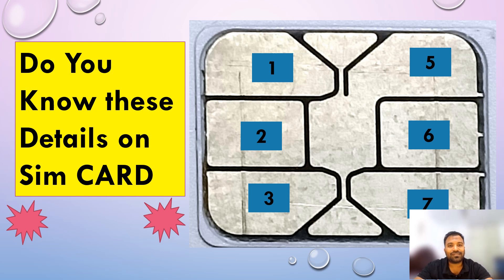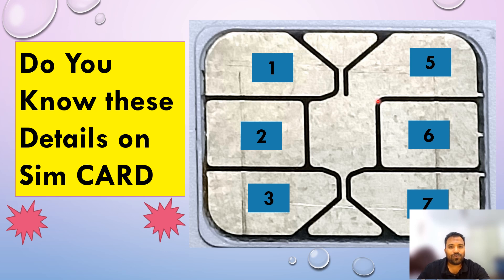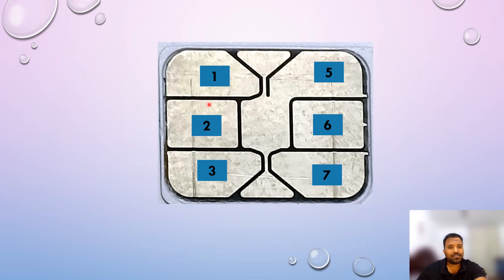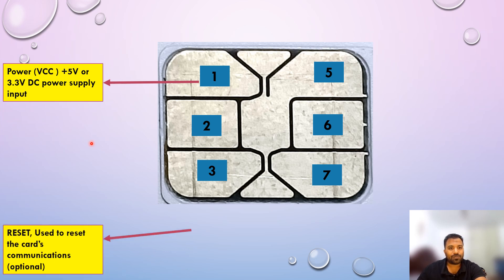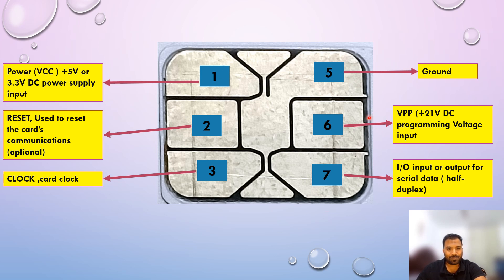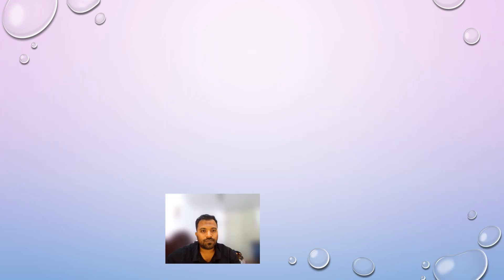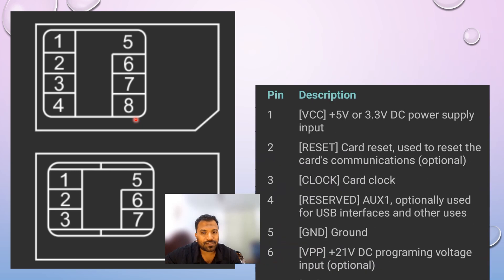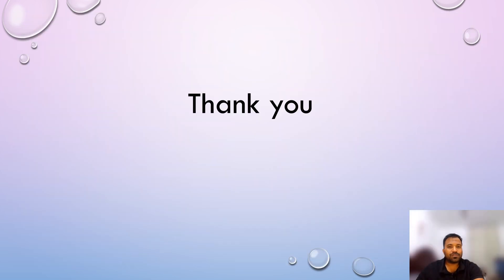Curious to know details on SIM card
Dear Viewers

We all using the SIM cards ,do you ever noticed that what these represent on sim card .. if you curious then watch this video till the end .